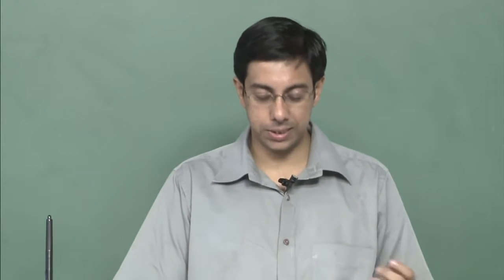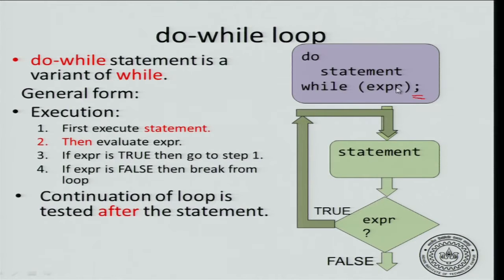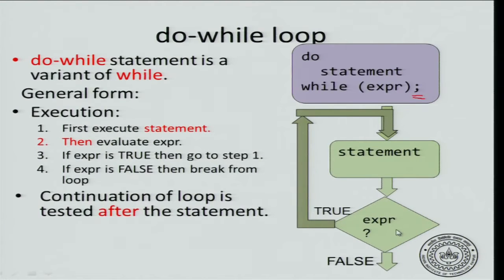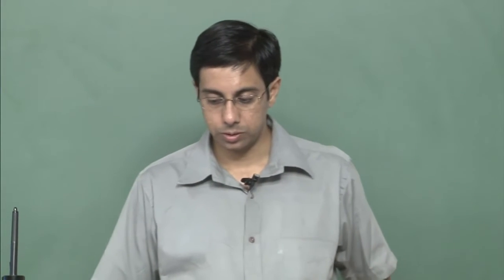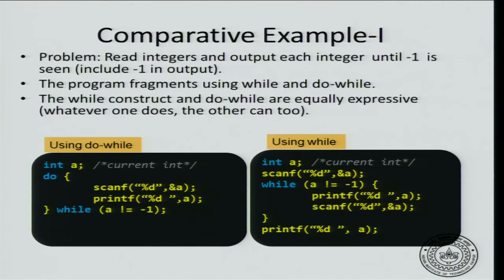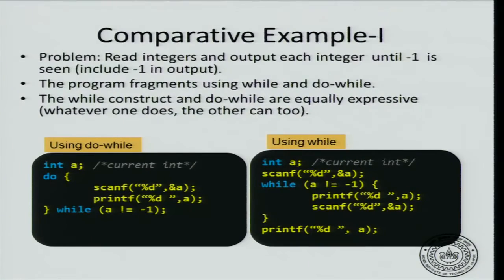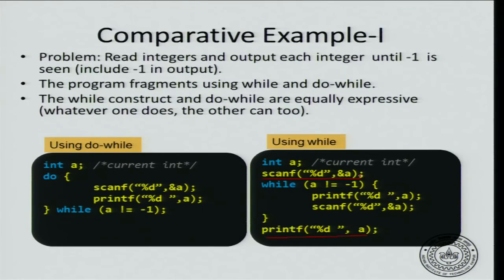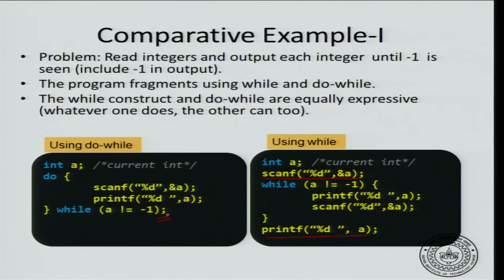Lec 13 Do while loop